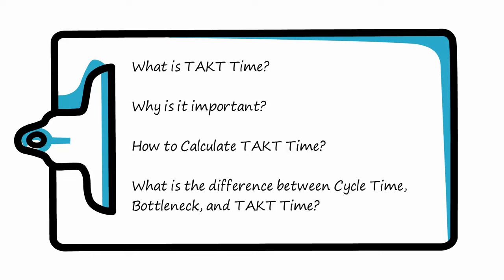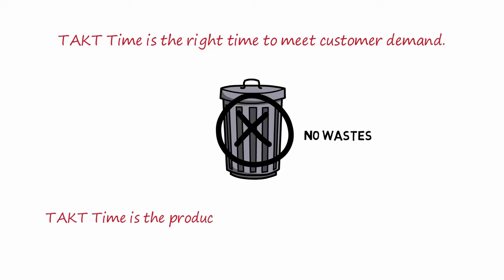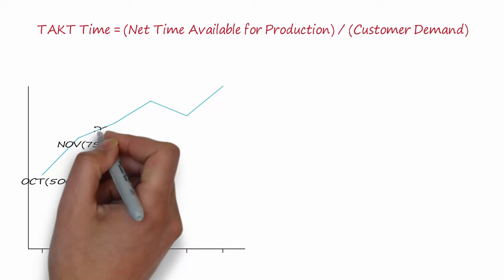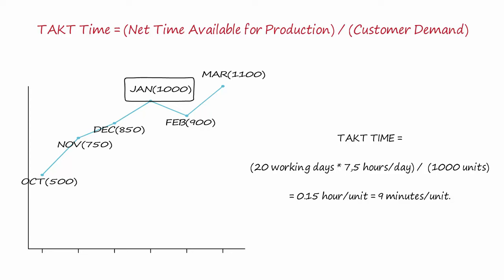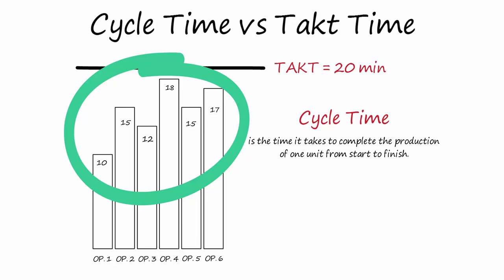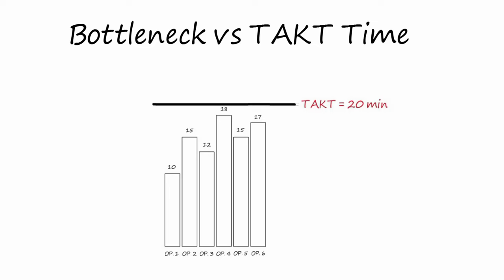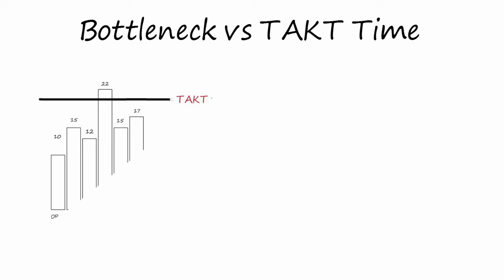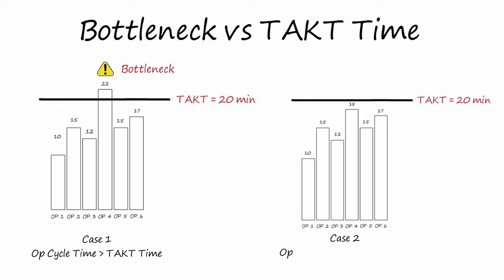Takt Time Calculation, Cycle Time and Bottleneck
Takt Time calculation with the formula related to the cycle time and the bottleneck is described.
👉  Optimize your production with our Lean Bulk!
Resources, checklists, and templates to excel in Lean Manufacturing.

This video was made in collaboration with Fabrizio Cireddu, the founder of the LinkedIn group: Lean Manufacturing & Kaizen.

✏️ Here the transcript of the video:

In this video you will learn :

What is Takt Time?
Why is it important?
How to Calculate Takt Time?
What is the difference between Cycle Time, Bottleneck, and Takt time?

TAKT Time is the right time to meet customer demand avoiding stock, wastes, or missing deliveries.

In other words, TAKT Time is the speed with which the product needs to be created to satisfy customer demand.

▶ TAKT Time Formula

Takt Time = (Net Time Available for Production)/(Customer's Demand at that time).

Example: if we have a demand like in this graph, Takt time in January is = 20 working days * 7,5 hours/day /  1000 units  = 0.15 hour/unit ≈ 9 minutes/unit.

Takt time has to be always higher than the production time of each station.

Cycle time is the time it takes to complete the production of one unit from start to finish.

If we produce a product in different steps, Cycle Time is the sum of all time spent at each station. In this example, it equals 87 minutes.

A Bottleneck (or constraint) in a supply chain is the resource that requires the longest time in operations of the supply chain for a certain demand.

A bottleneck paces the speed of the production and it can impact or not customer demand.

Case 1

In the graph, you can see that the station 4 is the bottleneck of our process with 22 minutes. 22 Minutes are higher then Takt time and this one will have an impact on Customer's delivery.

Case 2

On the other hand, you see that the station 4 is lower then takt time, so it will not impact on Customer’s Delivery but will give the pace to the production.

Hi,